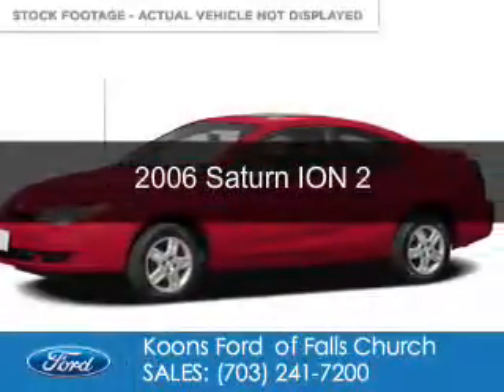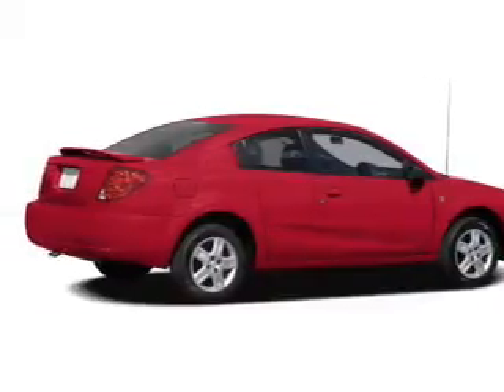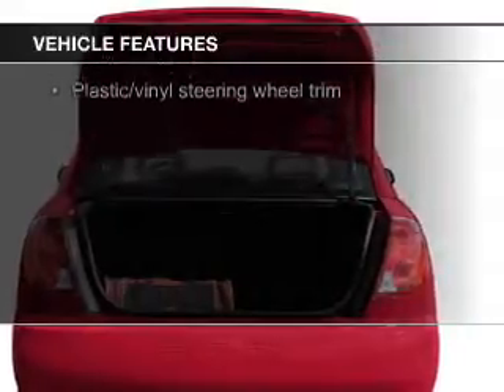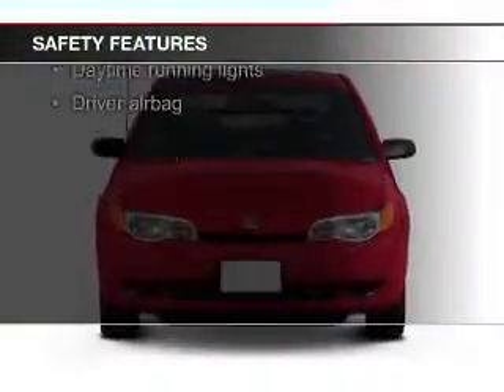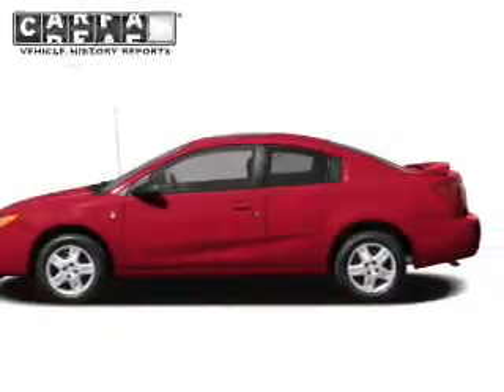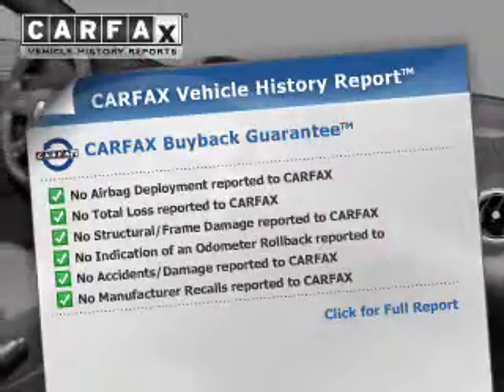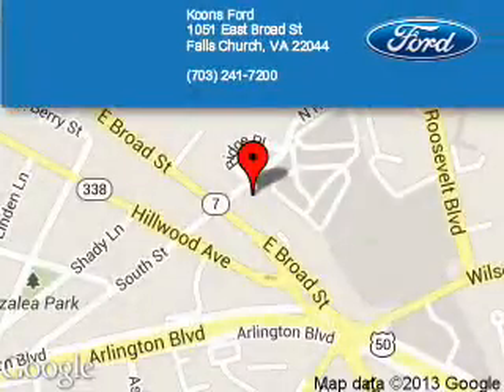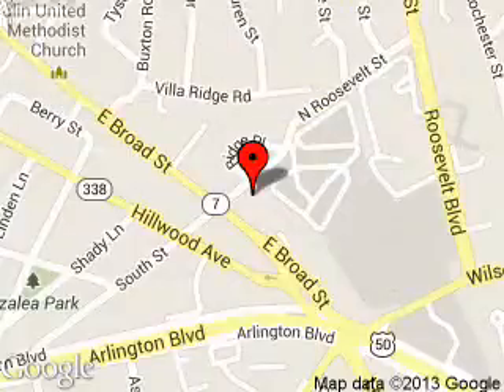2006 Saturn ION - Falls Church VA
Phone:
Year: 2006
Make: Saturn
Model: ION
Trim: 2
Engine: 2.2 liter inline 4 cylinder 16 valve
Transmission: 4-Speed Automatic
Color: Blue
Mileage: 78395
Address:
1051 East Broad Street